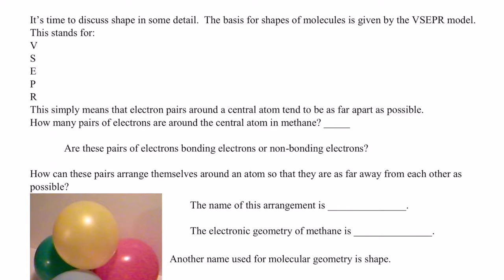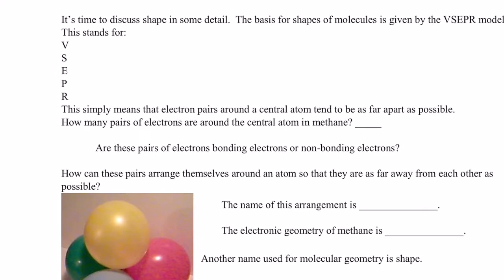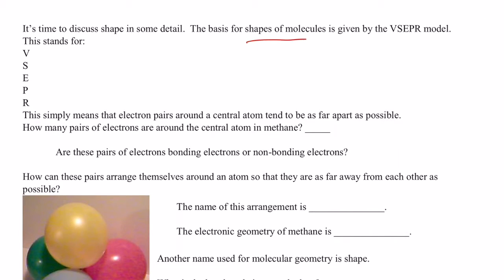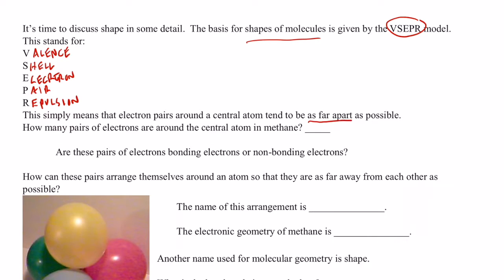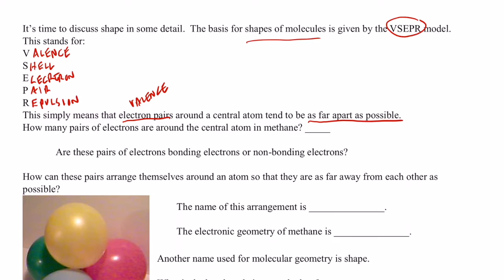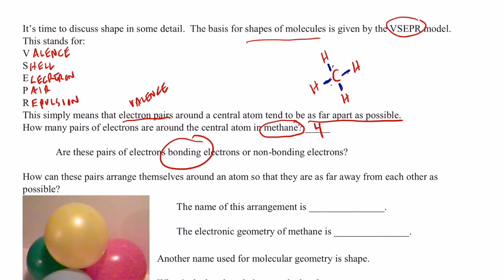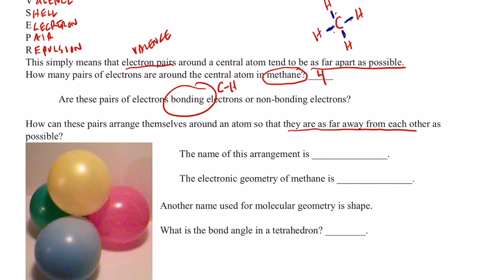Bonding Part 5: Lewis Structures "b"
We continue to draw Lewis structures.  We include predicting shape, polarity and bond angle as well.